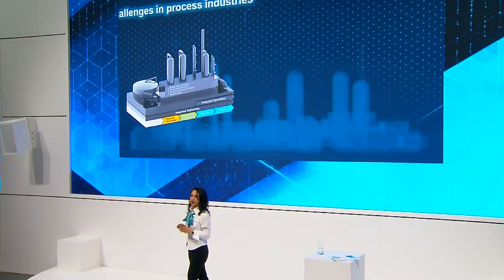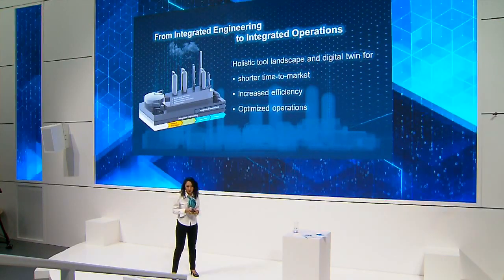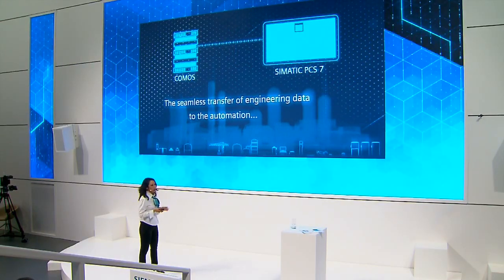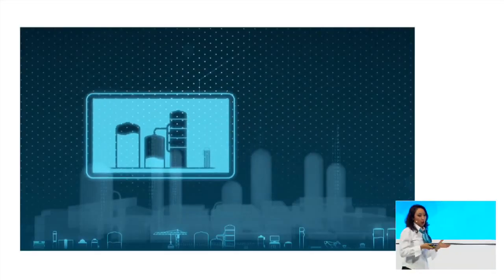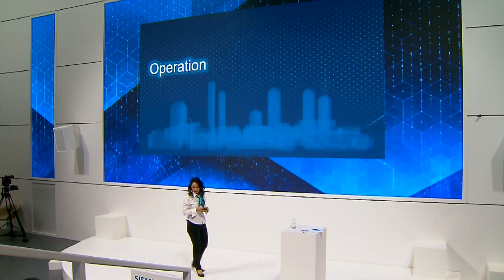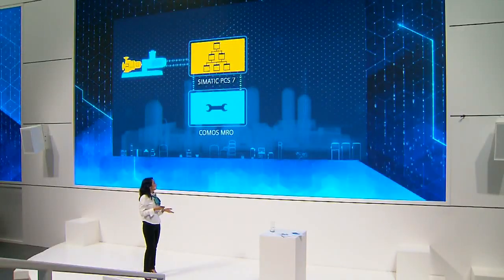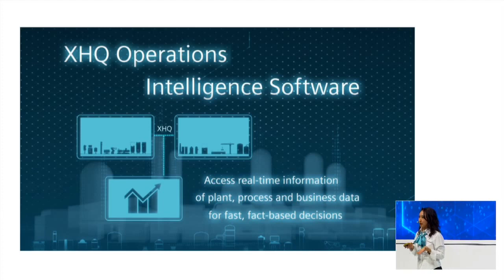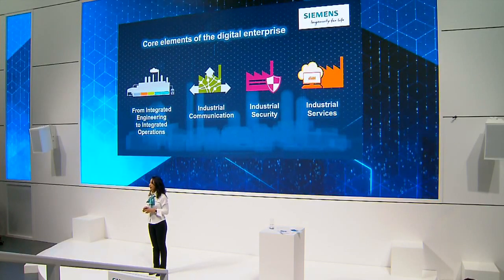Boost productivity and efficency in process industries with digitalization | 25 April 2017 - 4:00 pm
Realize shorter engineering time, fast and smooth commissioning  and ensure more efficiency in maintenance with digitalization. Experience our seamless portfolio through the entire lifecycle of your plant